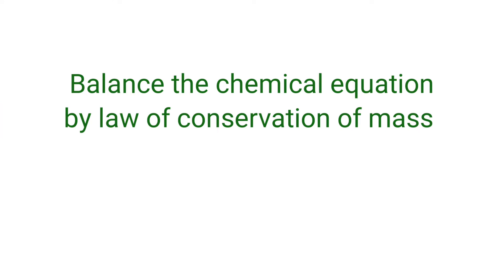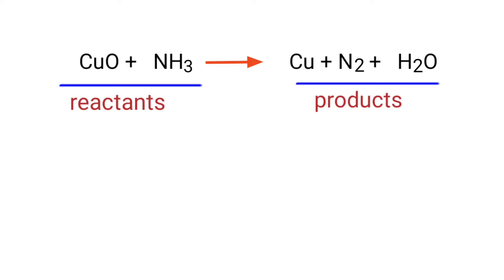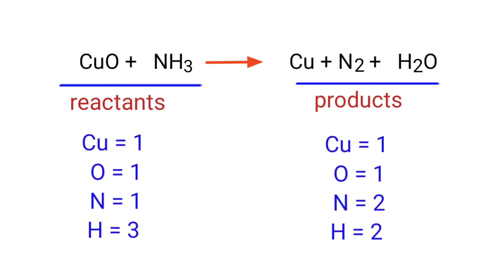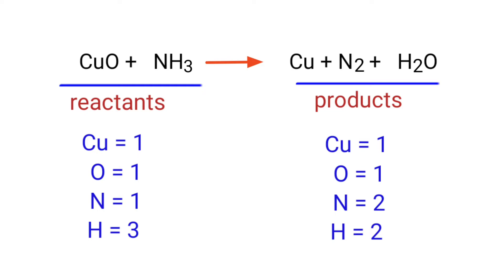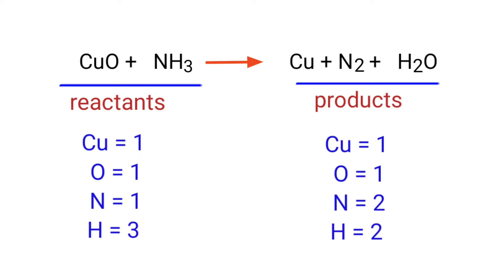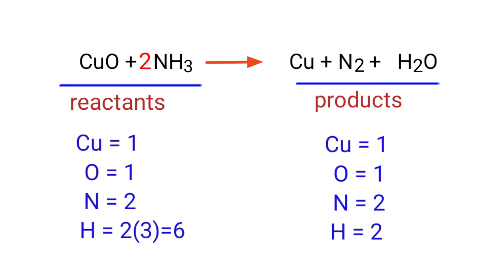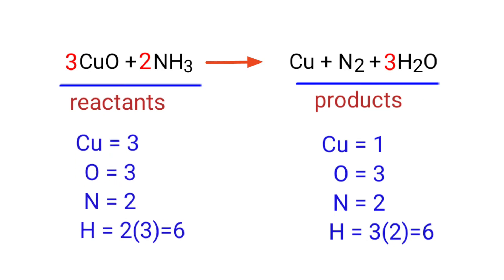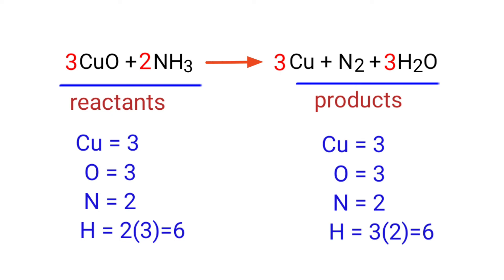CuO+NH3=Cu+N2+H2O balance the chemical equation by law of conservation of mass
cuo+nh3=cu+n2+h2o
balance the chemical equation @mydocumentary838.
copper oxide+ammonia=copper+nitrogen+water
copper oxide and ammonia are reacts to form copper, nitrogen and water.